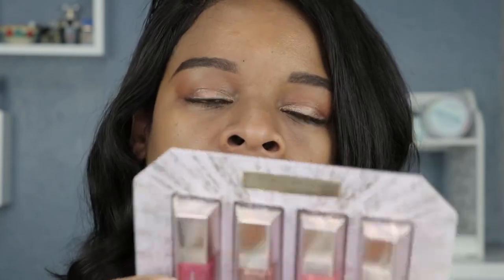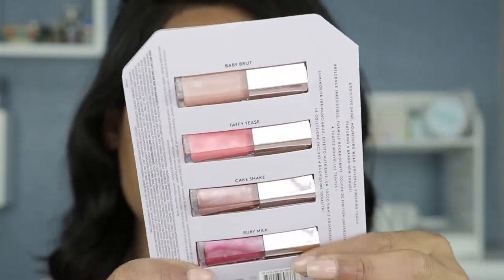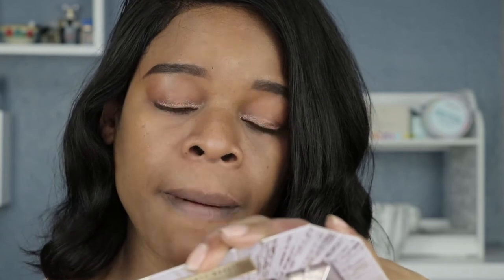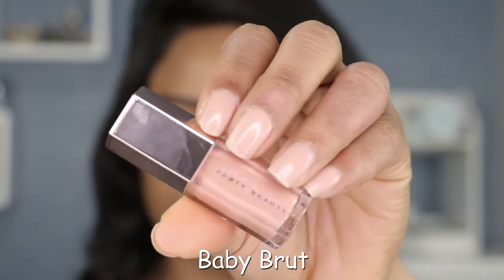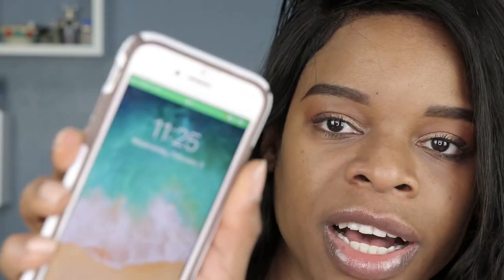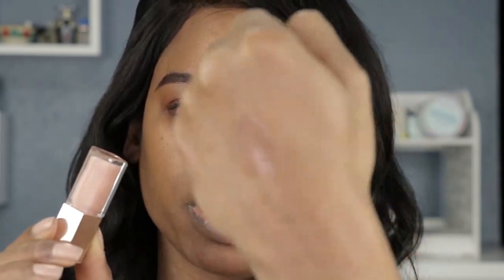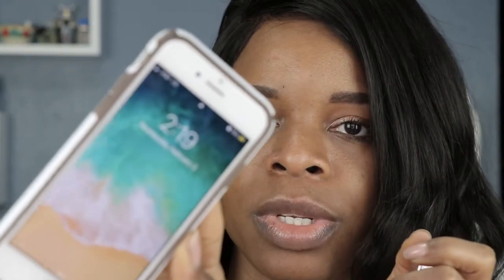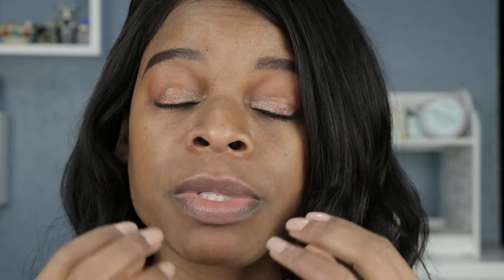Fenty Beauty Gloss Bomb Holo Daze Swatches and Review | PuckerUpBabe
Colors Swatched:
Fenty Beauty Ruby Milk
Fenty Beauty Cake Shake
Fenty Beauty Taffy Tease
Fenty Beauty Baby Brut

MY FILMING EQUIPMENT:
Camera:
Cano EOS 80 D

Microphone:
RODE Microphone

Lighting:
Fovitec Studio Pro
Ring Light